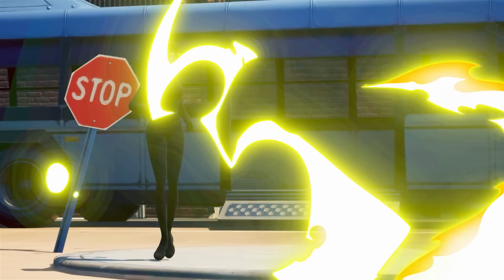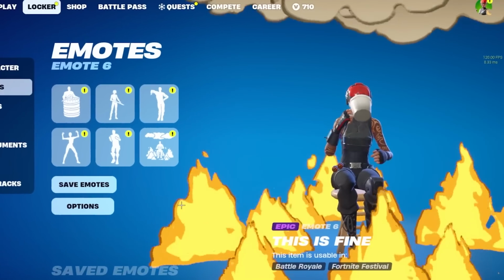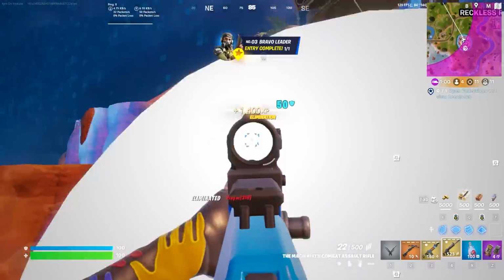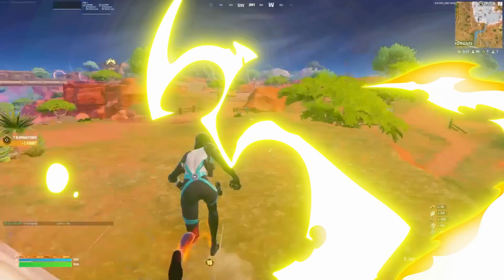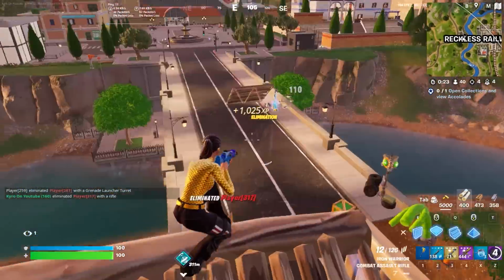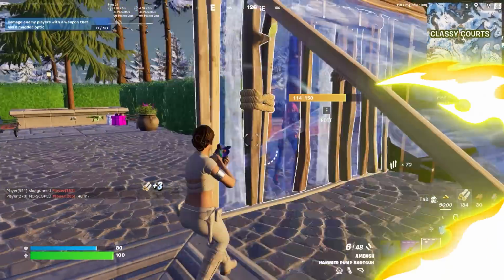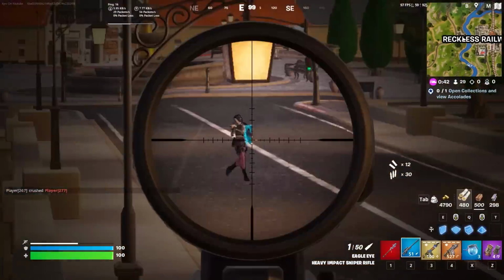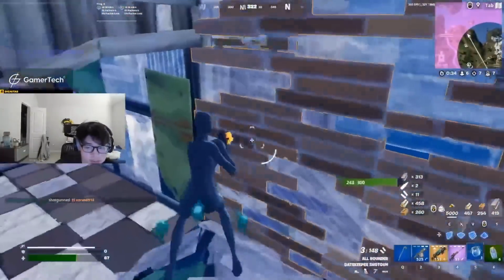35 *TRYHARD* Fortnite Skins.. (BUY THESE)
35 *TRYHARD* Fortnite Skins.. (BUY THESE)
In This Fortnite video we are looking at the 35 Most Tryhard Fortnite Skins In Chapter 5 Season 3, and Into Chapter 5 Season 4! What Fortnite Skin Do You Think Is Tryhard In Fortnite?

Video Created & Owned by KYRO - PG, Family Friendly & No Swearing!